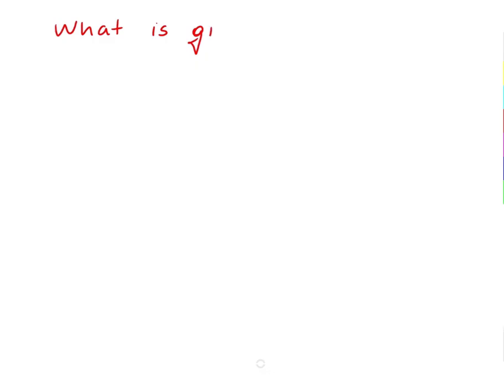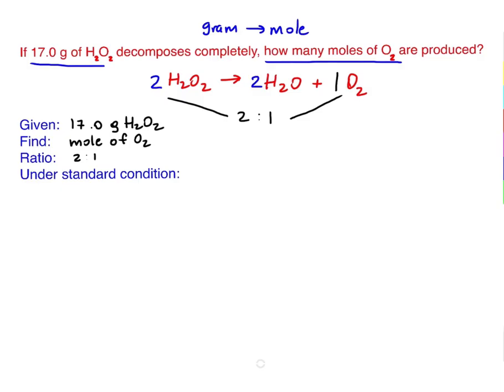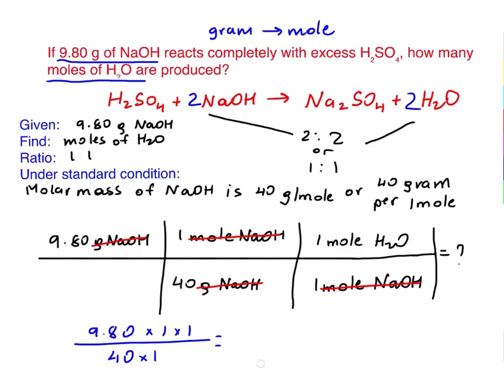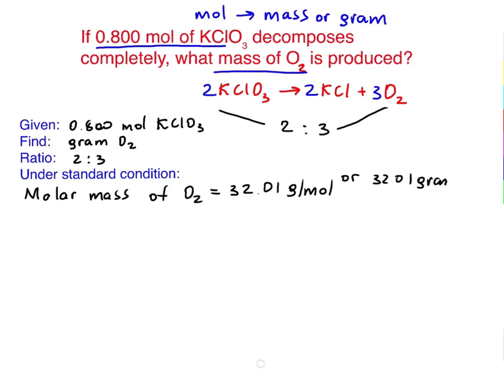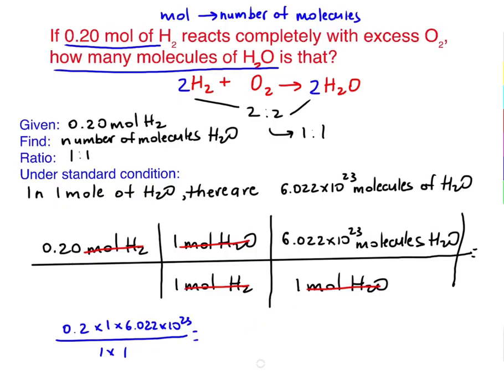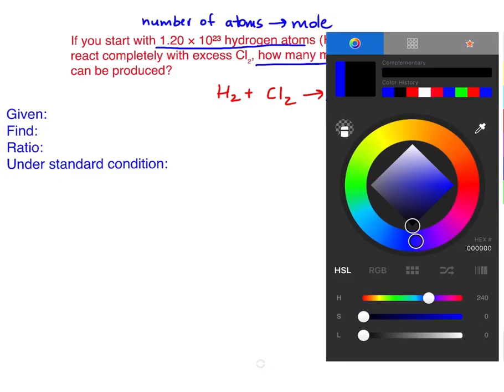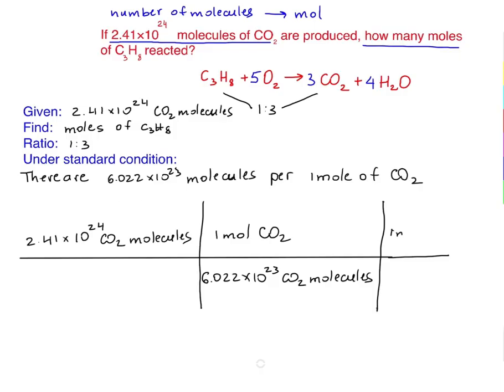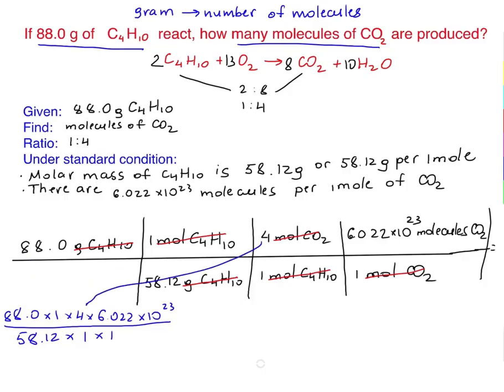Step by step Stoichiometry practice problems | Exam Preparation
Step-by-step stoichiometry problem solving will help you understand the concept and pass your chemistry exam.